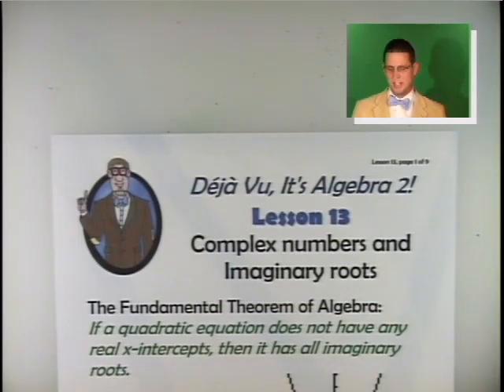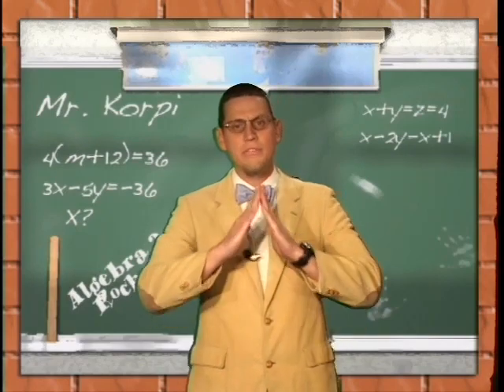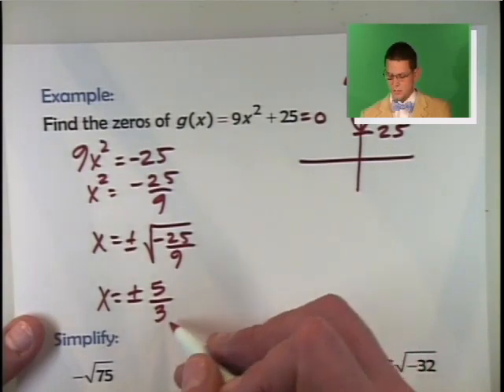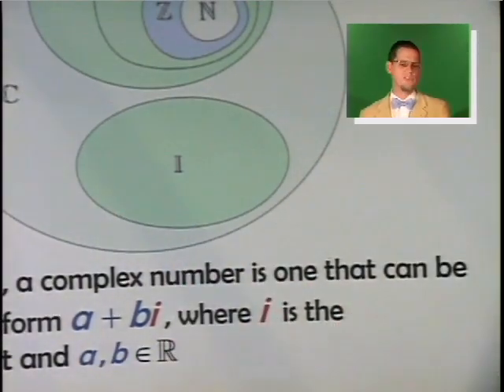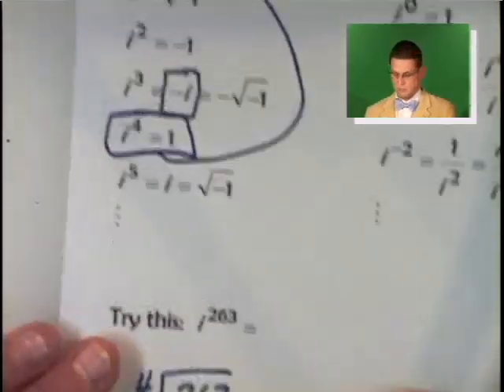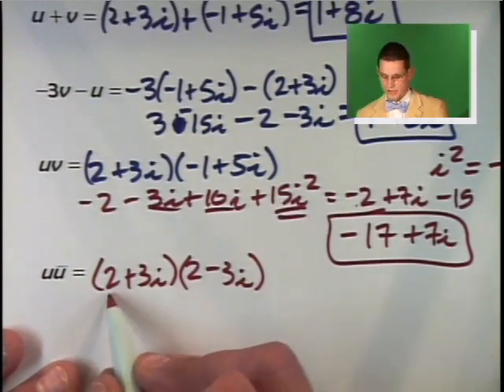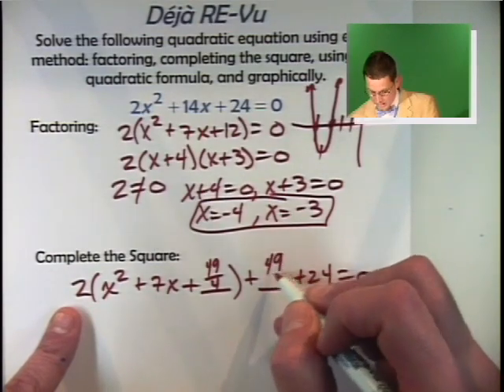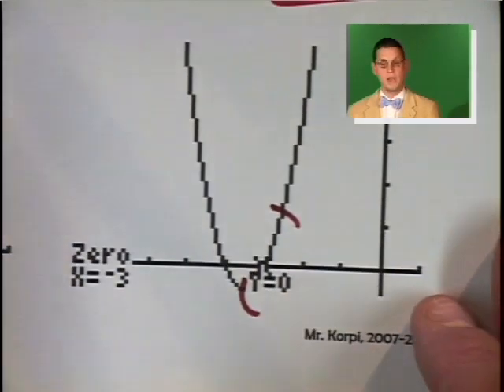Deja Vu Algebra II, Episode 13: Complex numbers and Imaginary roots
Complex numbers and Imaginary roots